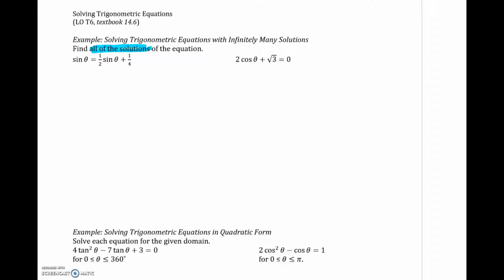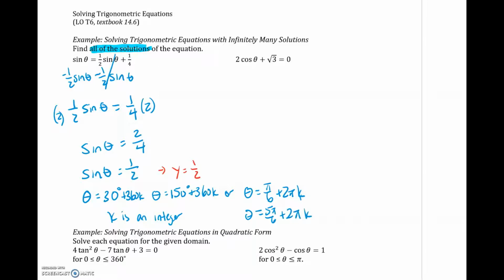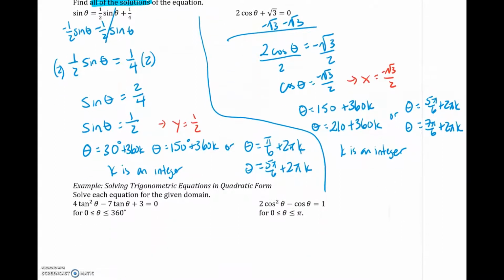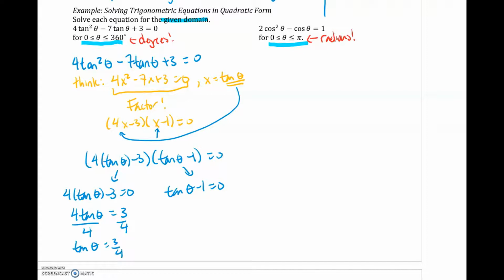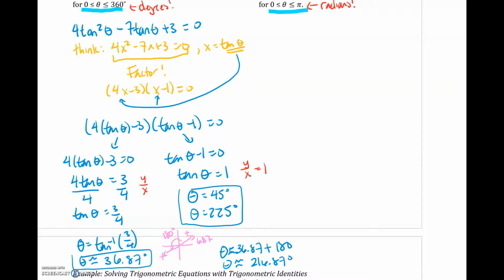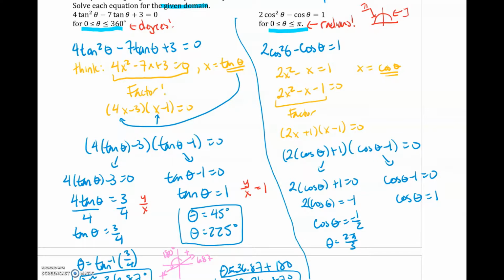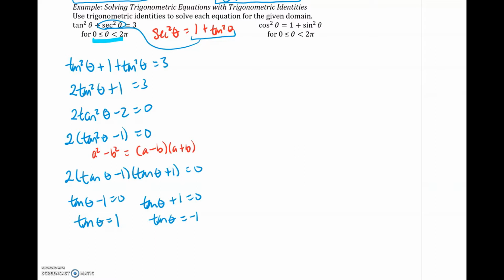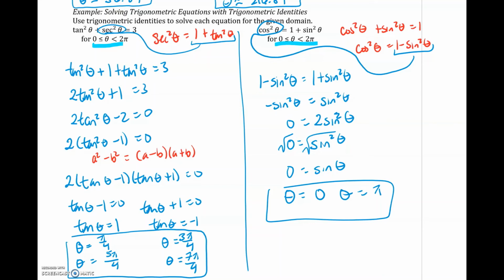14 6 Solving Trig Equations